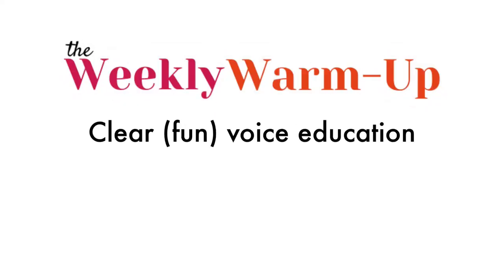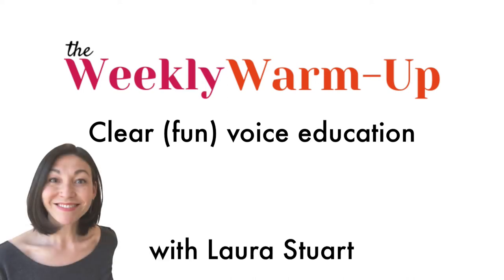Tongue Tension Fix: The Tongue Flip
Want a tongue release exercise that you can do WHILE singing? So many of the tactics we use to relieve our vocal tension feel great - but their effects dissipate or disappear when we actually start to sing repertoire.

Today’s exercise is a little different - you’ll be able to actually use this tongue position while you sing. It’s especially helpful as you ascend into the higher range, so let’s give it a whirl - or better yet, a flip!

How to do the Tongue Flip:
Stretch the tongue forward and flip the tip UNDER to touch the frenulum (the stringy thing under the tongue).
Keep the tip of the tongue in that folded over position and sing! You can sing anything, but for the purposes of this video:
With the tongue folded, sing “ee”/[i] and slide up and down Do-Sol-Do.

You may feel the tongue attempting to retract or harden as you go, so use a mirror to see what’s happening, or check with a finger like I’m doing. Keep it squishy, friends!

And thanks for practicing!

I share many more resources for singers like you at the Weekly Warm-Up including the free guide 3 Keys to Unlock Vocal Tension, so come on over!